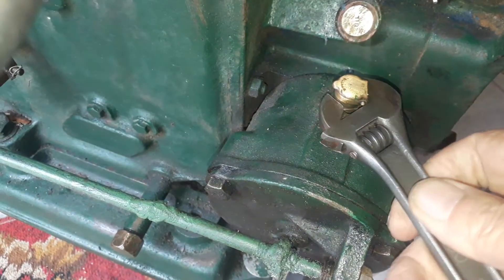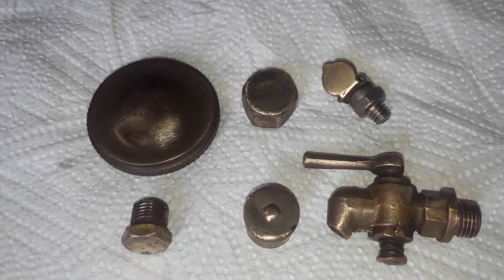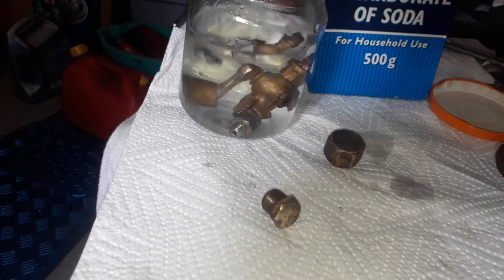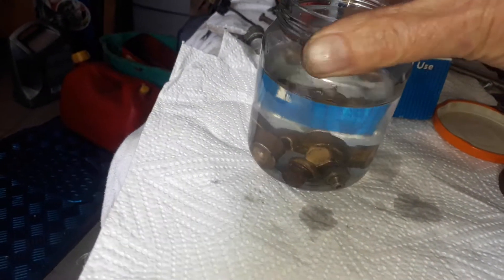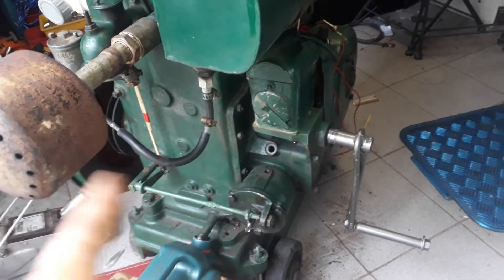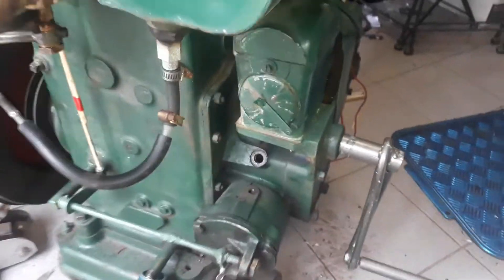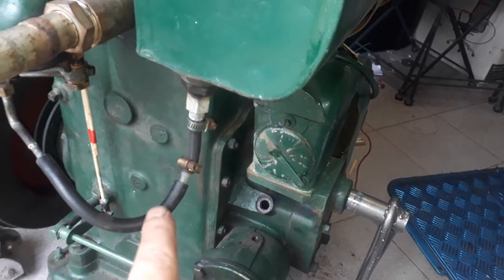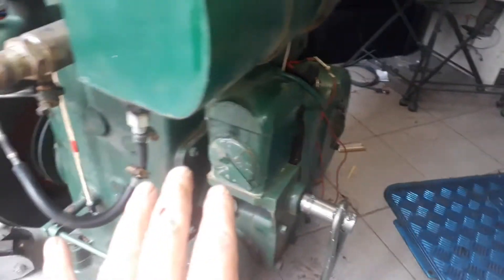Lister Copper Hardware and some History of Lister Colors, READ DESCRIPTION ON MY CHOICE FOR COLOR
This video is the start of Copper cleaning and some History on the colors, the color will be a VERY Dark Deep Blue, that will bring copper nice to the front and other colors the pulley, radiator fan and decals might be just because I like change and the green becomes boring and a big factor is my wife support the blue, She is more mad about old machines than I am.

I might take it to a Beauty Contest one day but not to an Original Machine show, LOL